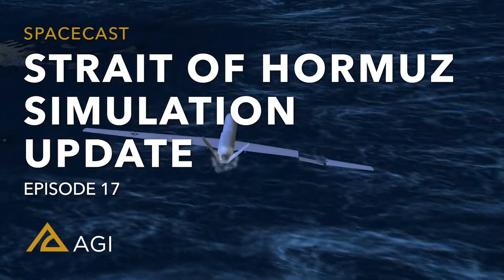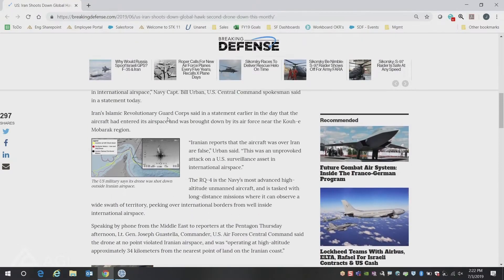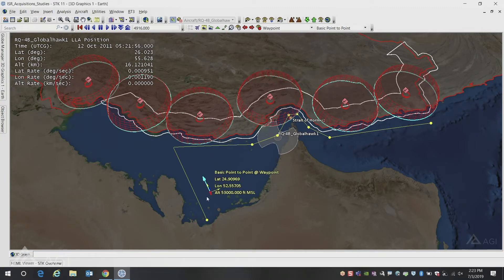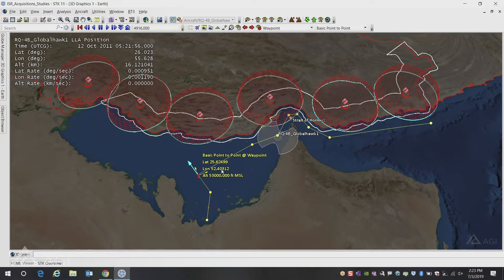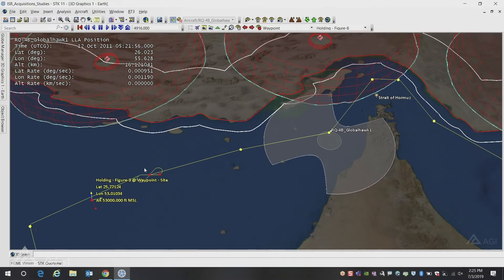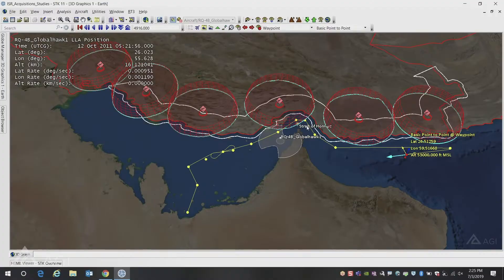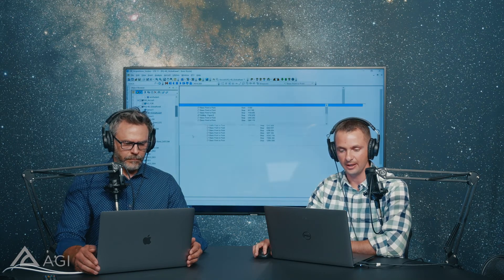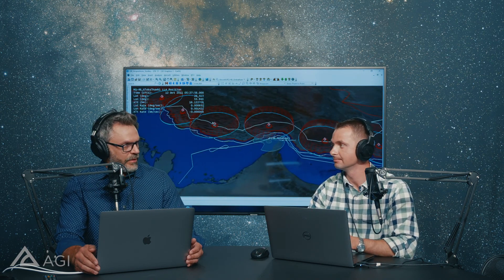Strait of Hormuz Simulation Update - Spacecast 17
Episode 17 - Jeff Baxter gives an update on his simulation of the June 20th incident in the Strait of Hormuz when Iran downed a US unmanned aircraft (Globalhawk).